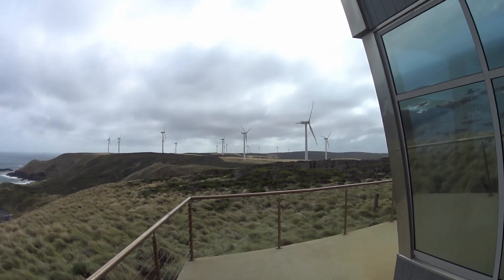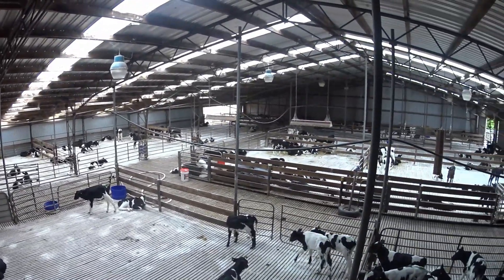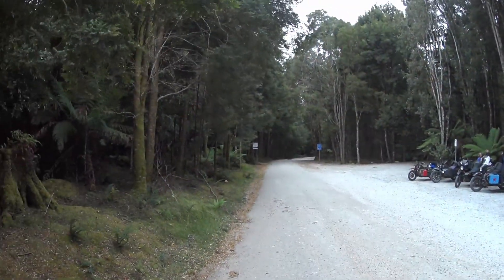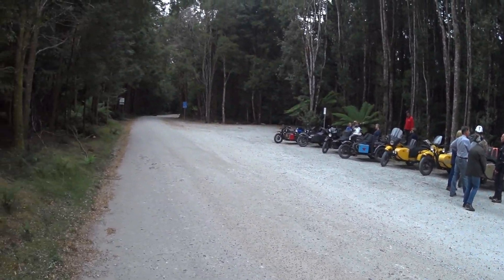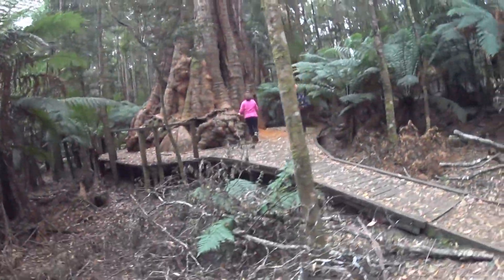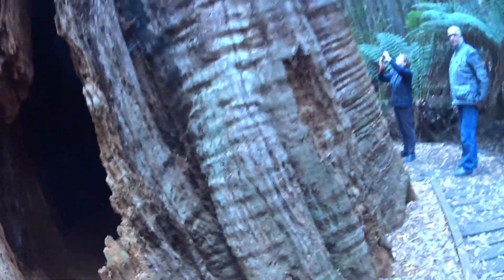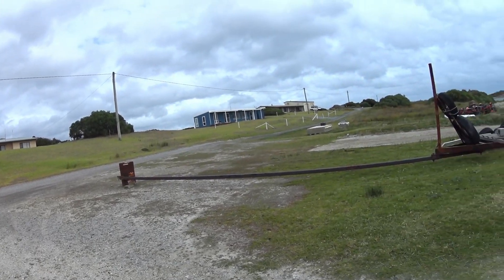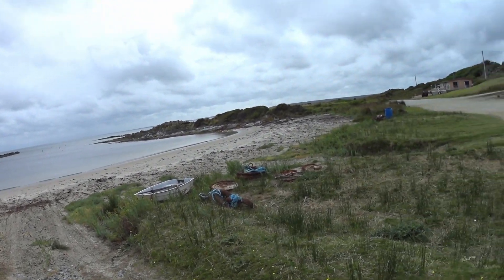The 6th and final Tassie Rip episode!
The 6th and final episode from the Tassie Rip 2021. An absolutely fabulous time!! Huge thanks to everyone for making it so special. Big congrats to Paul (Wheels) for organising everything!! Brilliant job!!
Look forward to seeing you all again soon!!
Regards
Clair and Ross
Music acknowledgement:
Serenade - Scandinavianz X Limujii